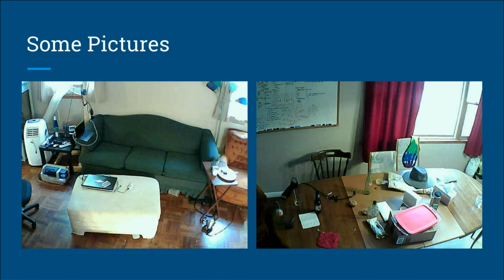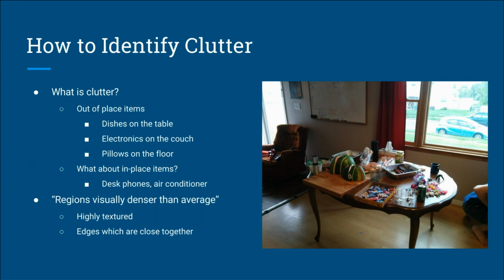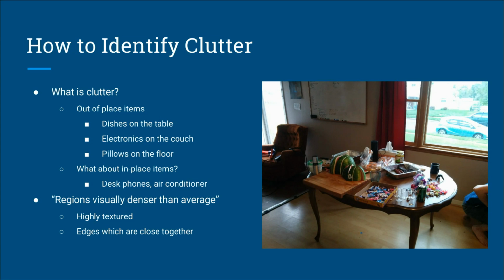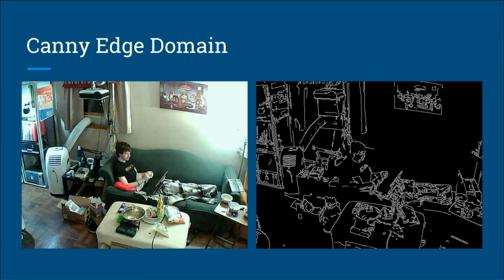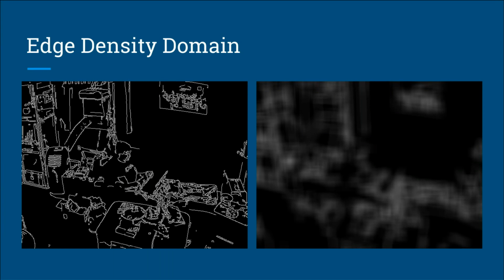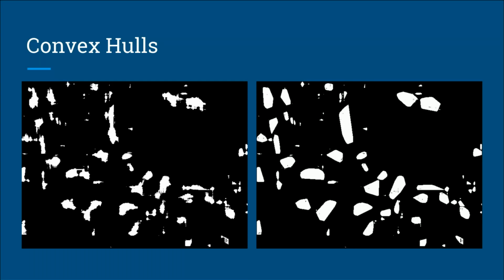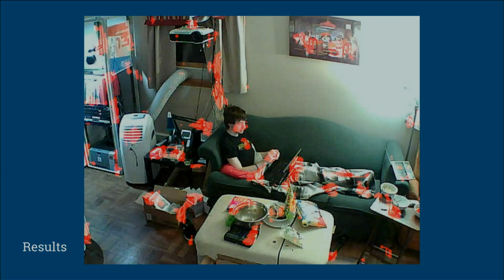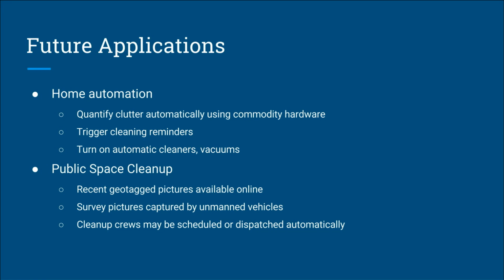Clutter Detection - CMSC 491 Final Presentation